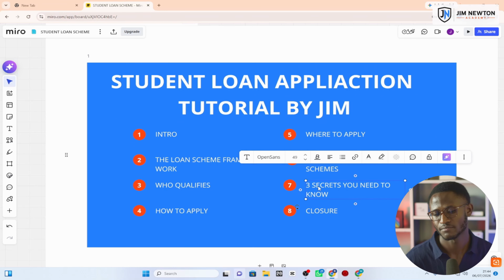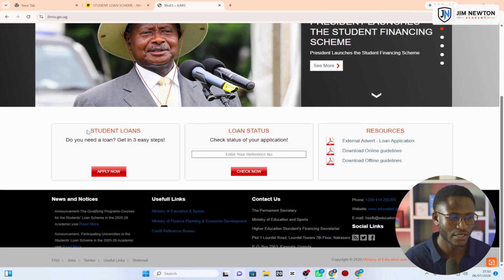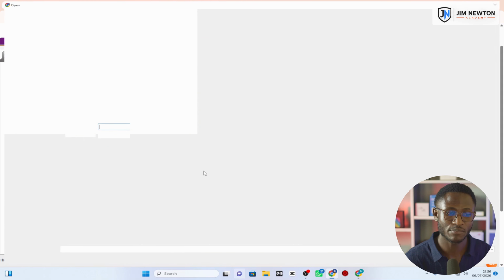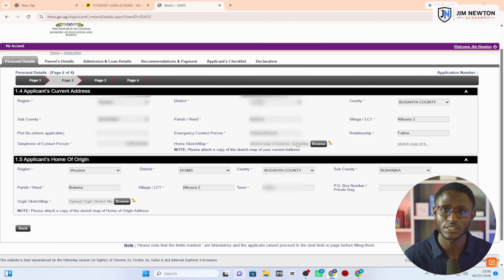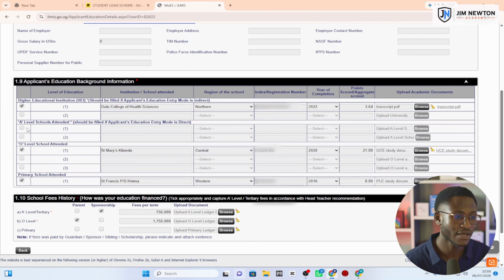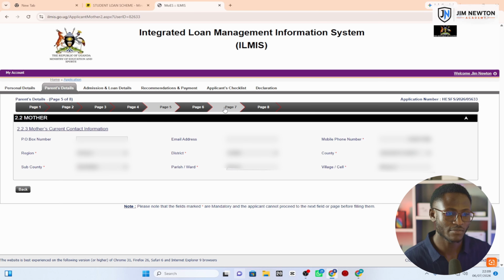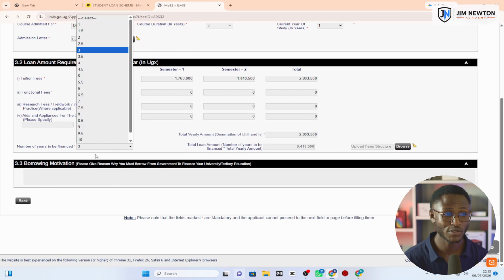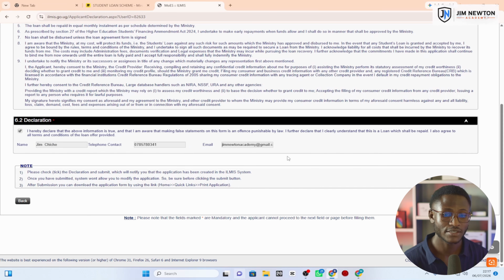How to Apply for Student Loan Scheme Step by Step Tutorial for Beginners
In this tutorial, I will show you how to apply for the student study loan the right way.

The Student loan scheme is an initiative by the Government of Uganda through the ministry of education and sports to fund individuals interested in further studies in which you pay back the loan after your studies,
Further questions can be dropped in the comments.

Welcome to Jim Newton Academy.

Where ambitious young professionals learn the things school rarely teaches:

I'm a Student of Life sharing lessons from healthcare, online entrepreneurship, and everyday experience.

My goal is simple:

To help you become the kind of person opportunities look for.